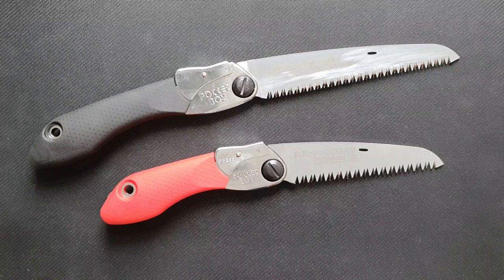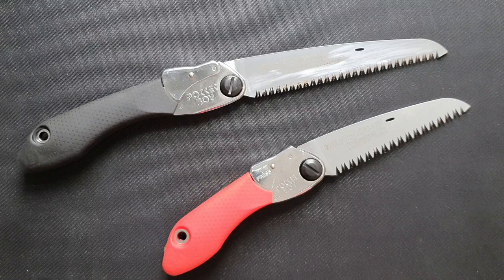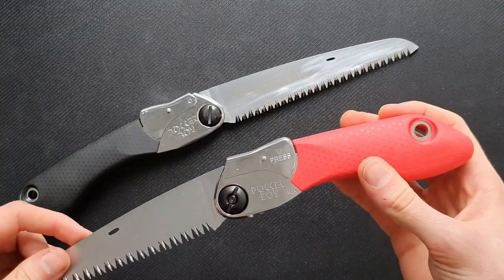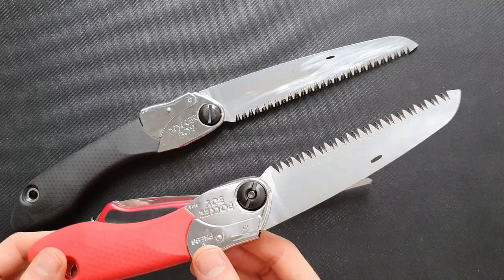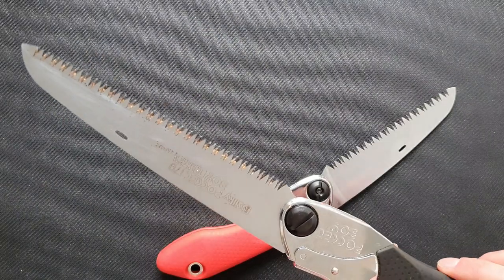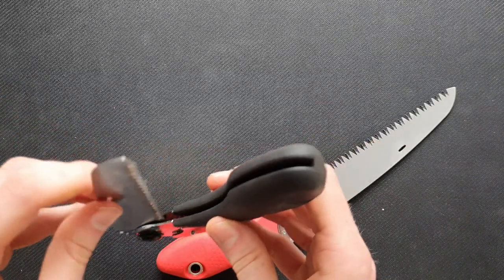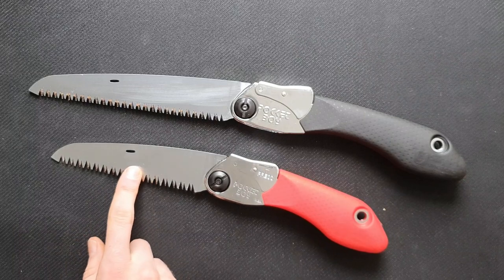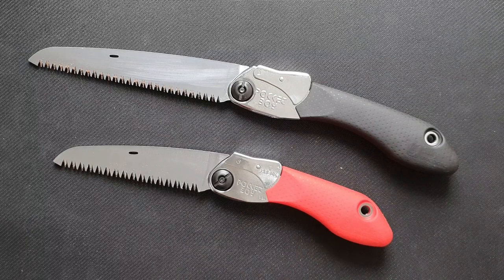Silky Pocketboy Review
Silky Pocketboy 170-10 & 130-8 review and a overall comparison. Some practical tests and a performance comparison are at the end of the video!
If you have any questions or feedback for us feel free to put those in comments below! We will do our best to answer everything as good and fast as we can.